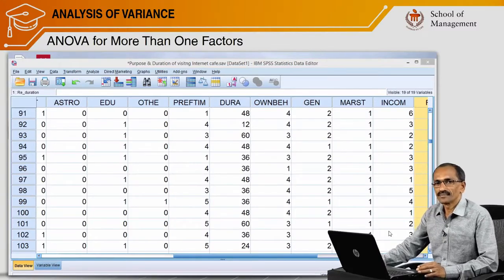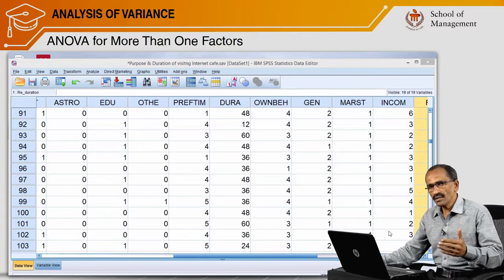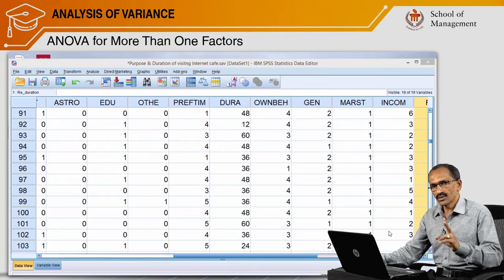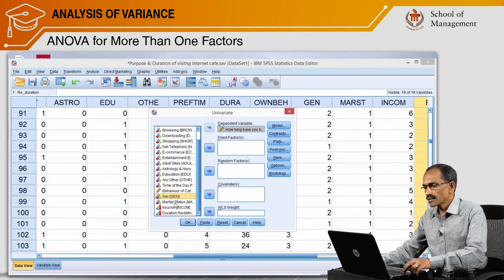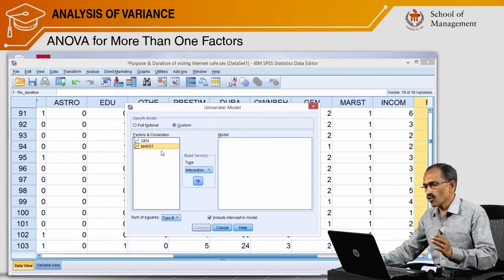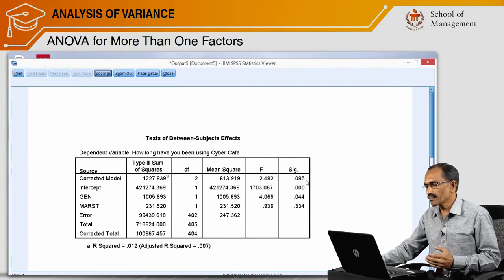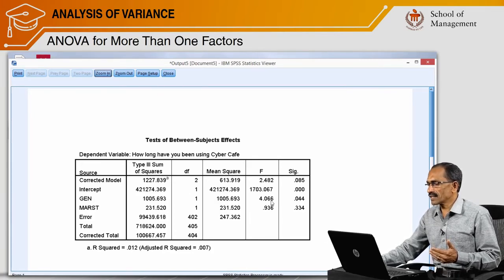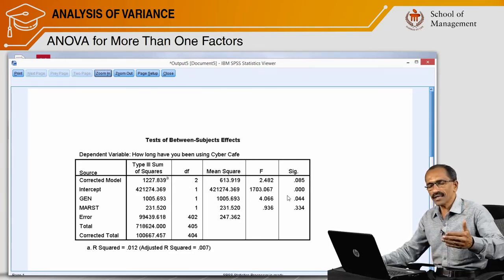Two-way ANOVA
This video explains how to estimate the combined effect of two categorical independent variables upon a metric dependent variable.